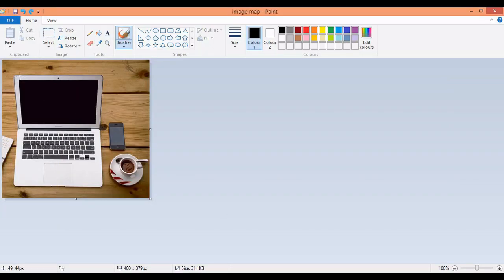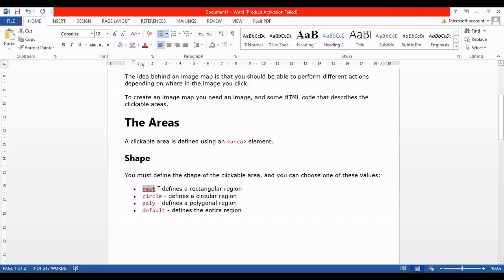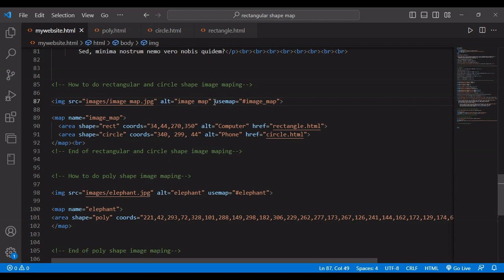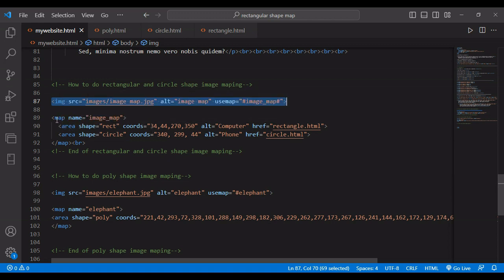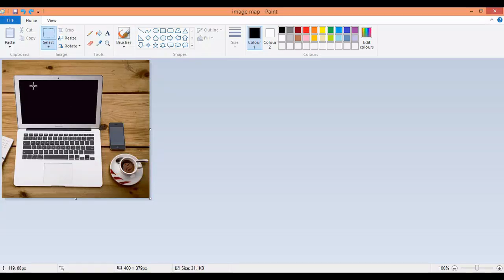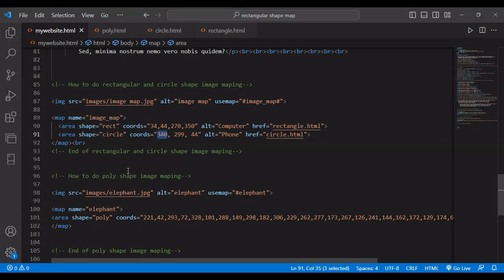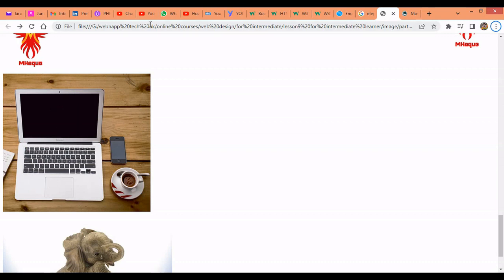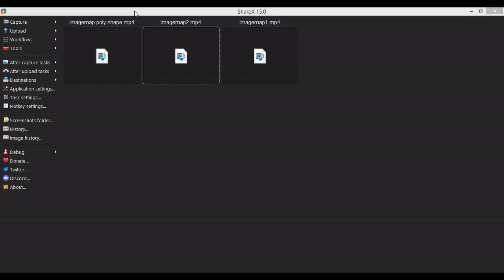HTML image map Free web design online course Lesson 9 for intermediate learner part2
This is our free online web designing course for Intermediate learner Lesson 9 HTML IMAGES. From this lesson we have started the course for Intermediate learner for web designing and developing. As part of our free online web designing course in this video we have discussed about HTML images map details, rectangular shape image map, circle shape image map. After watching this video of our free online web designing course, you will be able to make your web image's certain part clickable as per your requirement. You would be able to make any rectangular area or circle area of your image clickable.

Those who are watching for the first time, I will request you to SUBSCRIBE our channel to get all our video that we have created on for this web design classes. We will response you as soon as we can.  It will be a continuous training process which will be carried out and uploaded regularly.